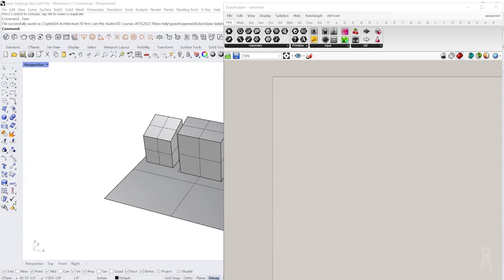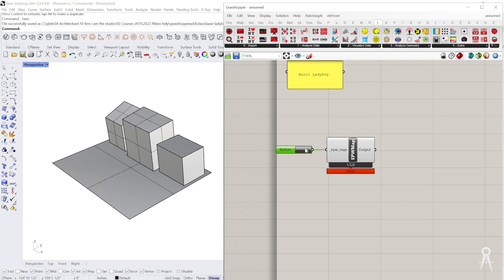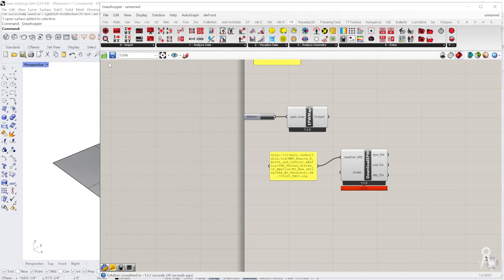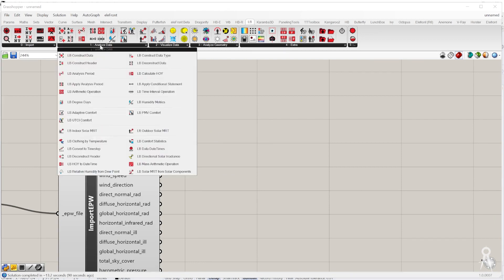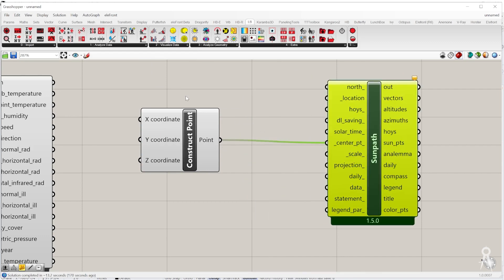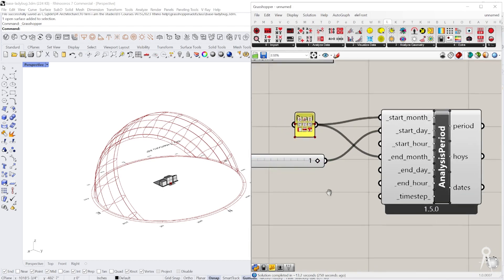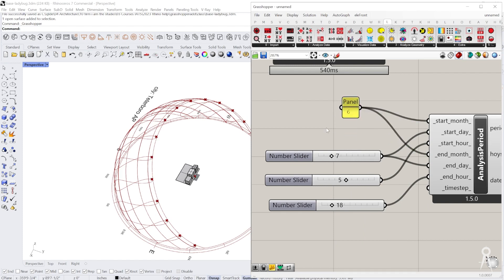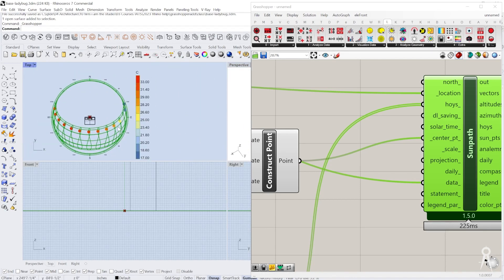How to Create A Sunpath Diagram With Ladybug Tools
Iamthestudio

In this course, you learn how to create a basic sunpath with Ladybug Tools in Rhino.